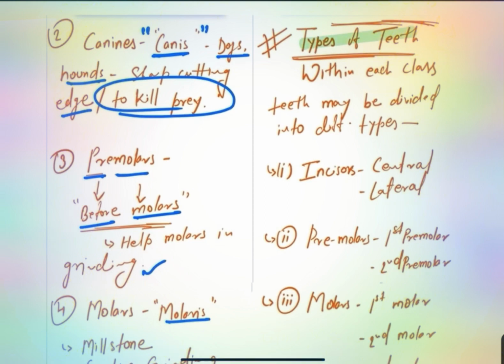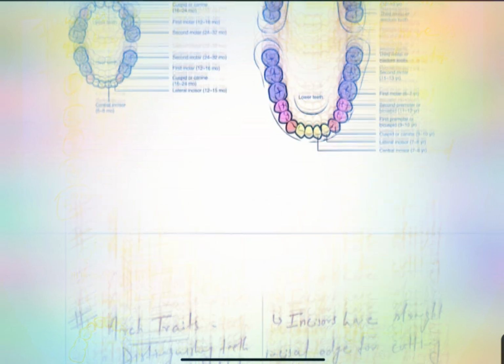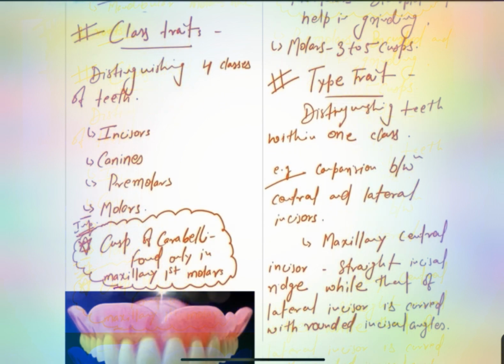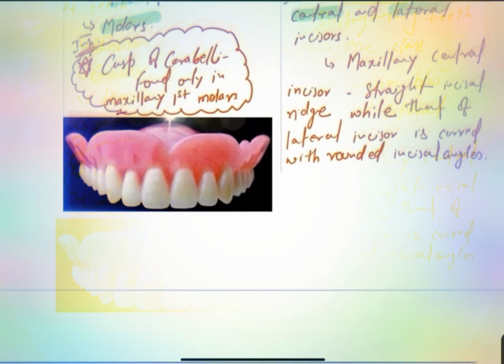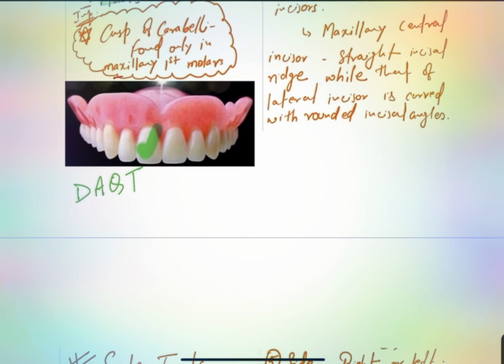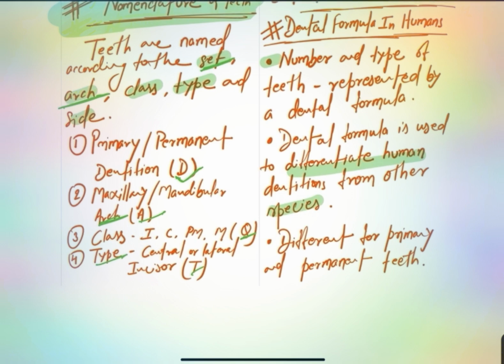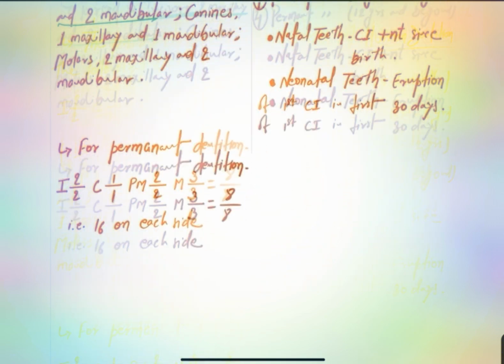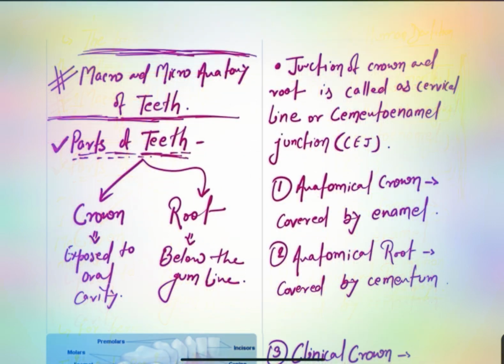BASIC CONCEPTS OF DENTAL ANATOMY (Part 3) | DADH | BDS First year | Chapter 1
Her you will come to know about introduction of dental anatomy, few terms like human dentition, classes and type of teeth, dental formula, stages of human dentition, and will also try to understand the basics of dental anatomy